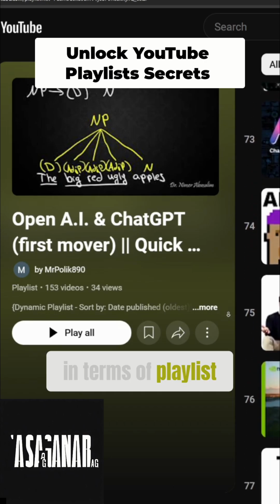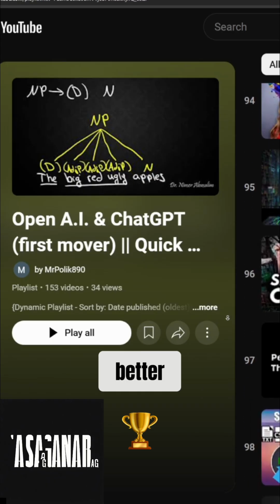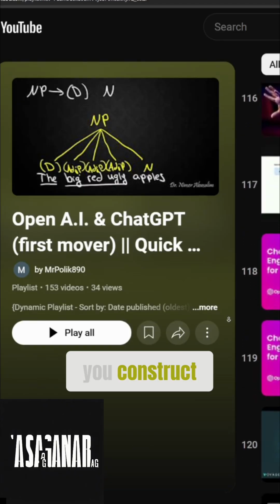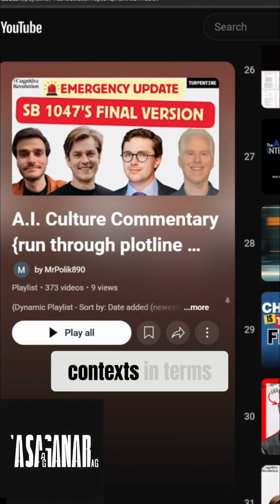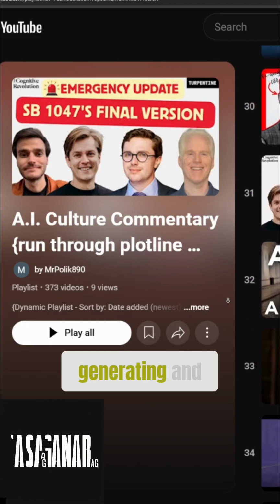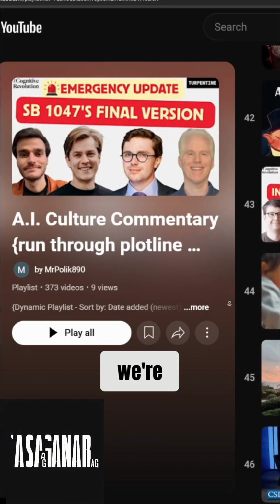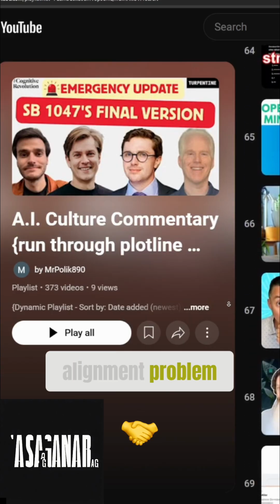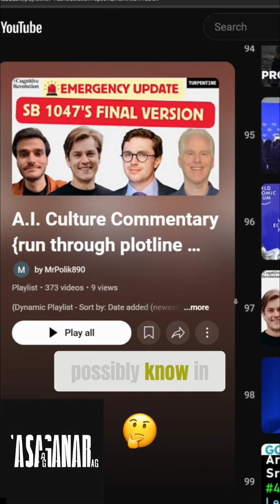YouTube Playlist Theory: Discovery & Engagement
Playlist strategies are key for YouTube content discovery. This explores sorting methods, creator/consumer tactics, and the techno-optimist vs. AI doomer debate. Add this to a playlist.